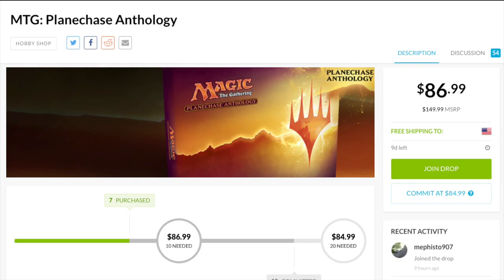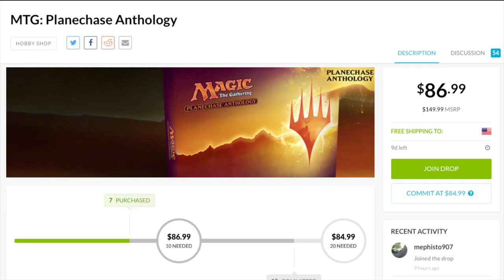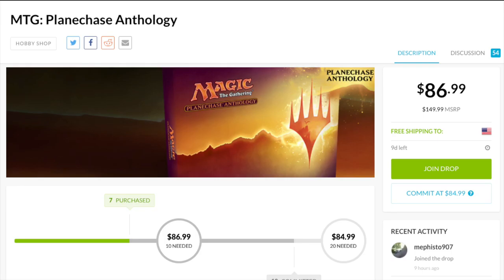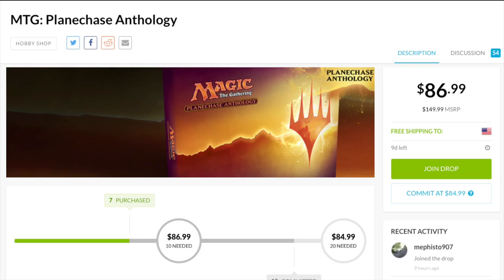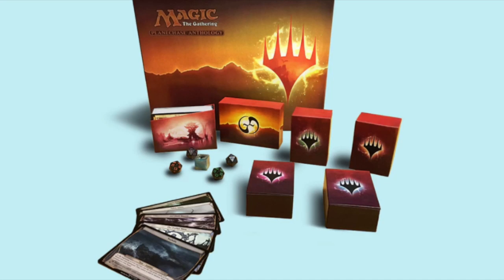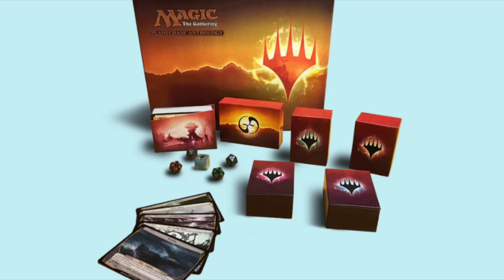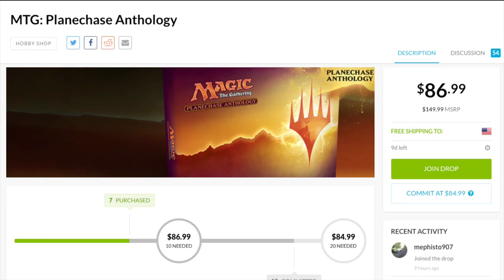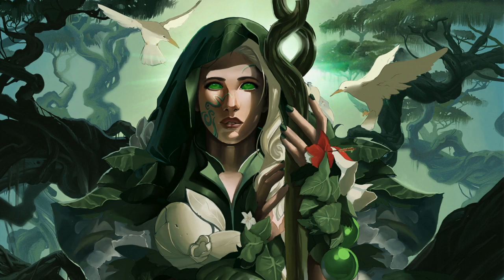$149.99 - Worst $$$ Product in Magic the Gathering